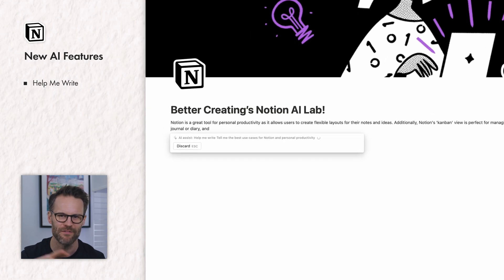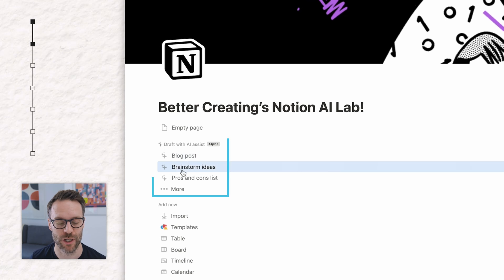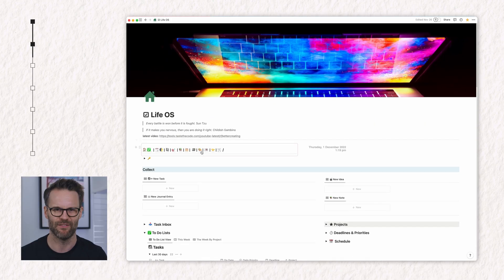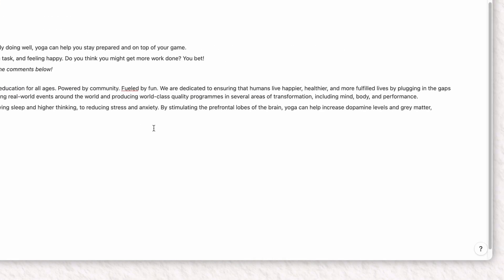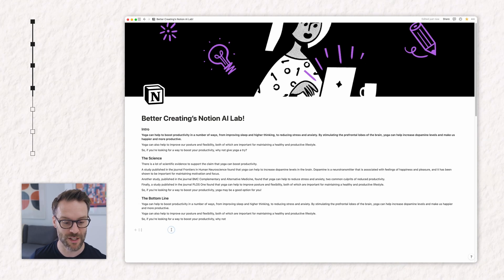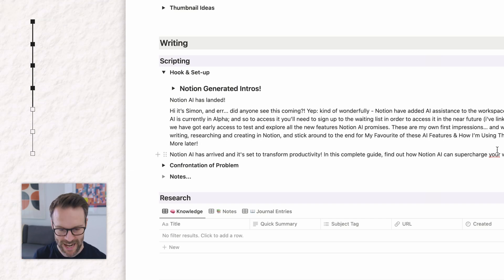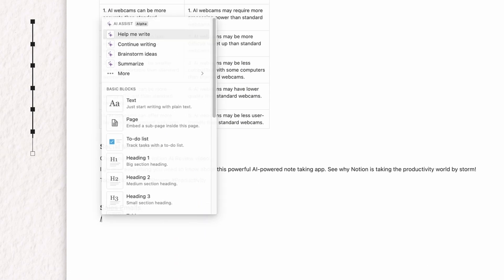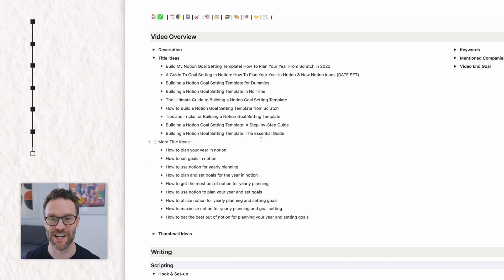Notion AI is... Amazing! So How Can It Improve Your Notion Setup?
Notion HQ has released Notion AI Alpha adding an amazing AI assistant directly to the Notion workspace. But how can it improve your Notion setup and productivity system? + Tour My 2023 Complete Notion Notion Life OS Template NOW!

💡Save hours & kick-start your Notion journey with my battle-tested complete Notion templates!

🎥 VIDEO CHAPTERS:
00:00 Introducing Notion AI... by Notion AI!
00:37 Notion AI is Here: A Complete Guide & My Favourite Features
01:27 Notion AI: An Overview & How To Access It
02:39 How To Use Notion AI: Help Me Write Demo
04:08 Improve Your Productivity & Notion Setup
04:34 Writing With Notion AI: Blog Posts & Outlines
05:38 Summarising & Translating with Notion AI Assist
07:10 Notion AI Editing & Continue Writing Function
08:44 My Other Essential Summary Tool
10:14 My Favourite Notion AI Features: Pros & Cons
10:44 Writing Social Media Posts with Notion AI
11:02 Sales Emails Using Notion AI
11:32 Essay Writing & Scraping Information from the Internet
12:12 brain Storming Ideas & YoutUbe Videos with Notion AI
12:44 Calculations & Coding with Notion AI
14:05 Simplify Your Productivity with A Notion Second Brain